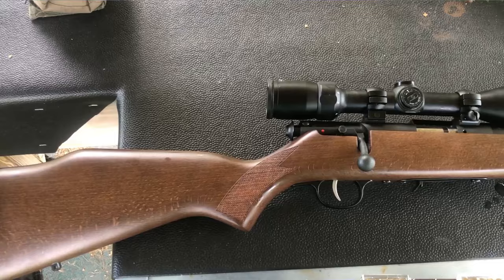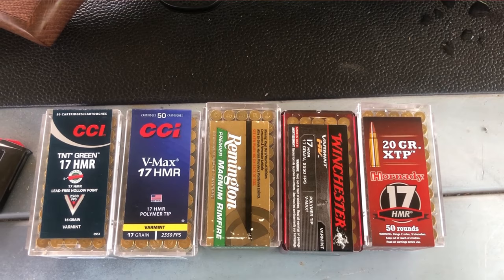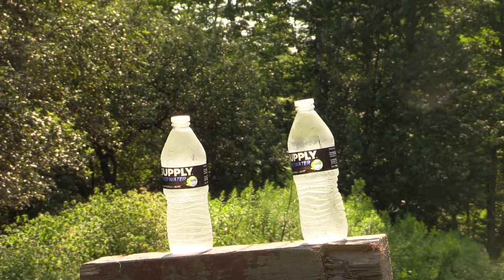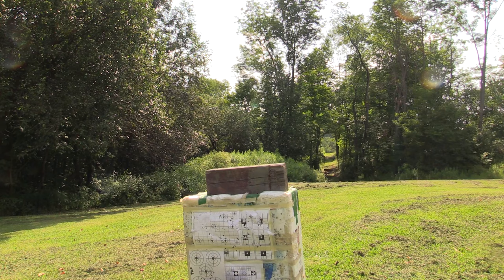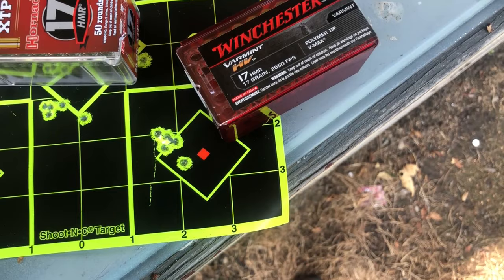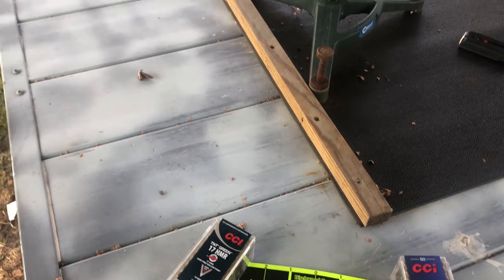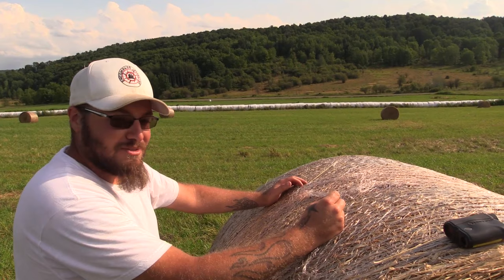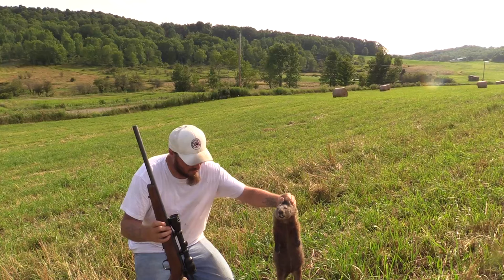Savage 93 17HMR - Ammo Test and Woodchuck Hunting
In this video we test the 93 out of box and take it out to the field. Surprisingly accurate for a such a low cost. We managed to bag a couple of groundhogs with it too! Enjoy.

Special thanks to him for having me on his Podcast.